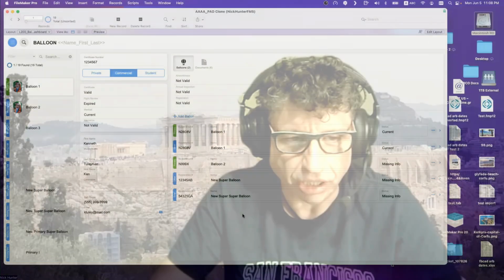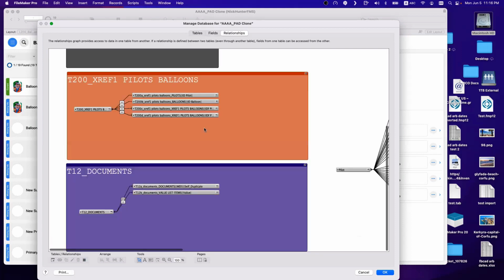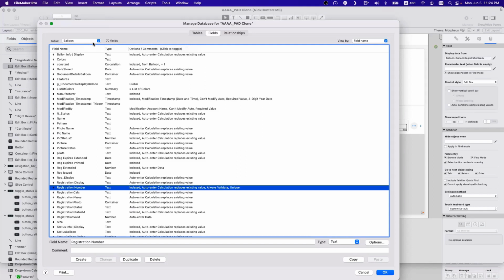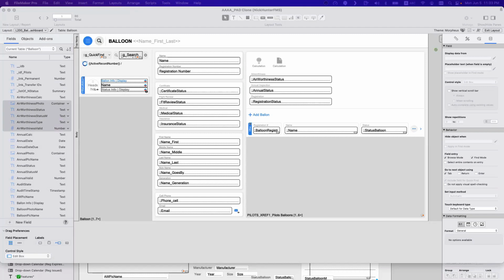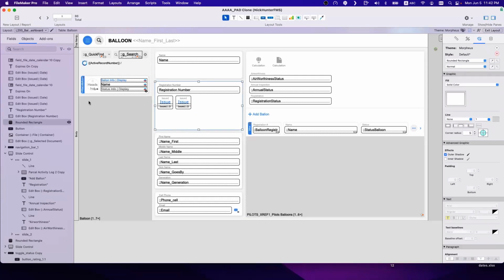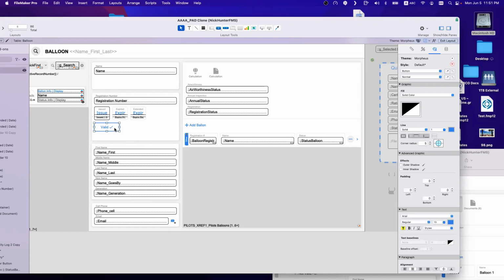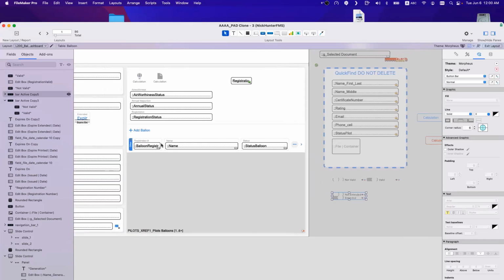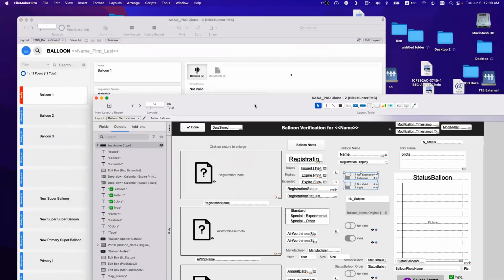Existing FileMaker File Design & Modernization Workshop Day 25 - Claris FileMaker 23 Livestream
70 hours of video content AND one copy of Claris FileMaker Pro! 🎥

FMTraining.TV
2122 9th St., Suite 102

Imj3zEXXWfcYeEyeYrcWkMuJXeK4p6siBU/edit?usp=sharing